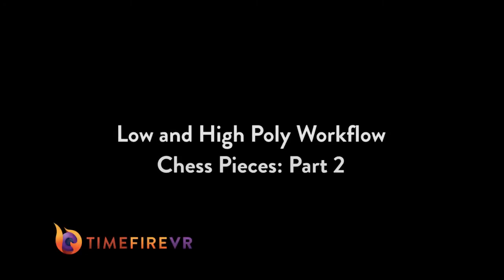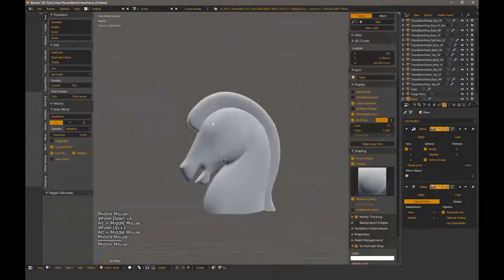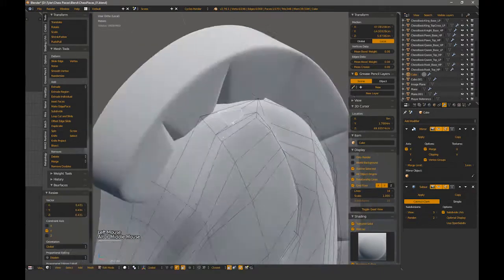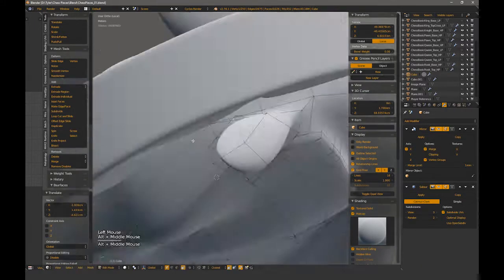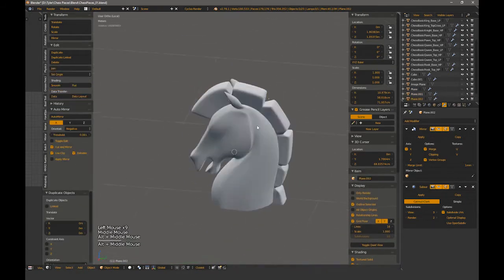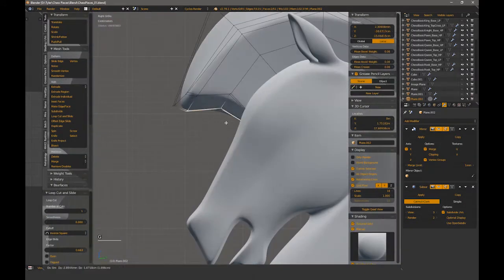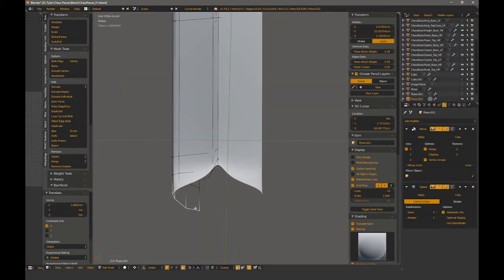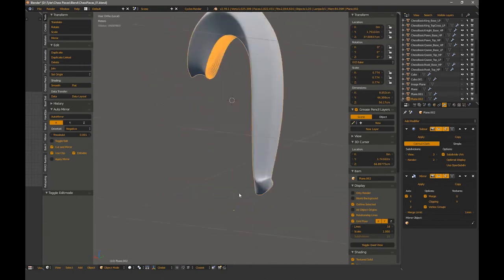Low and High Poly Workflow in Blender | Part Two | TimefireVR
This is Part 2 of a 3-part series going over the low and high poly workflow Tyler uses while in Blender at TimeFireVR. The meshes he uses to demonstrate this are a knight and king chess piece.

 Part 2 will finish up the high poly knight piece started in Part 1. The beginning will cover the first pass on the hair piece, something that gets touched up throughout the video. Between work on the hair, there's more general form work on the head and a section creating the ears. The ears give a better look at building up detail from a very basic shape using the subdivision surface modifier and edge loops. Then finally there are some general tweaks to polish the mesh before getting into the low poly in part 3.

TimefireVR, Inc.